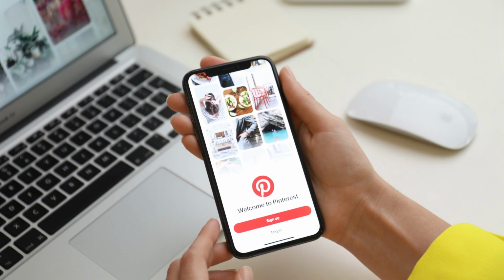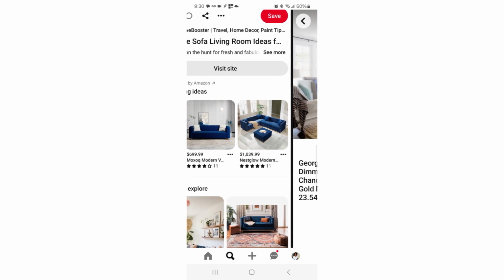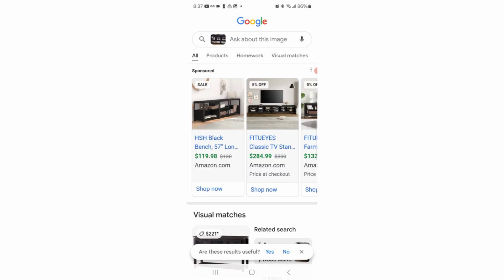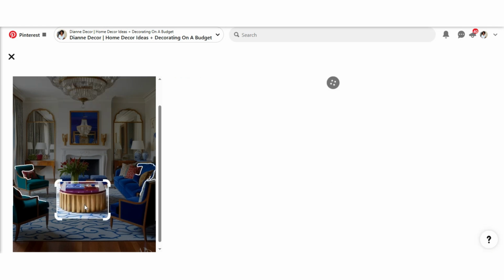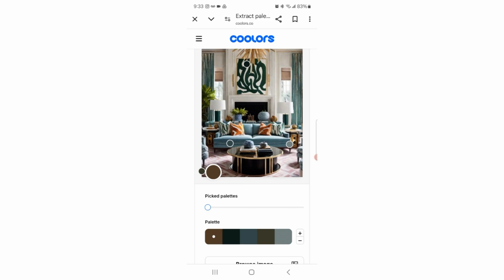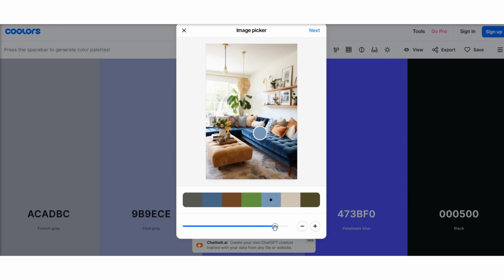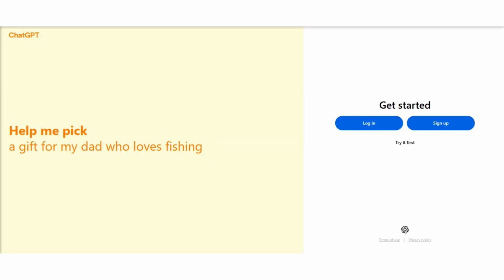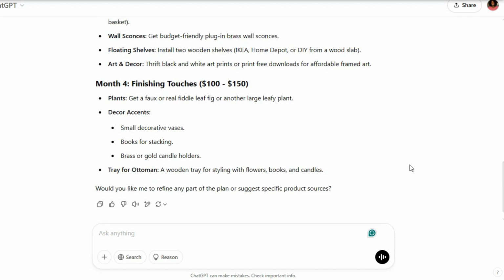PINTEREST INSPIRED HOME DECOR - How To Use Pinterest To Style Your Home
Want to style your home like a pro using Pinterest-inspired home decor? In this video, I’ll show you how to take ideas from Pinterest and bring them to life in your own space—without breaking the bank!

| CHAPTERS |

Intro 00:00
How To Locate Items You See on Pinterest 01:30
How To Create a Color Palette 08:37
How To Create a Step-by-Step Action Plan 13:14
Outro 18:38

Pinterest.com
Coolors.com
ChatGPT.com